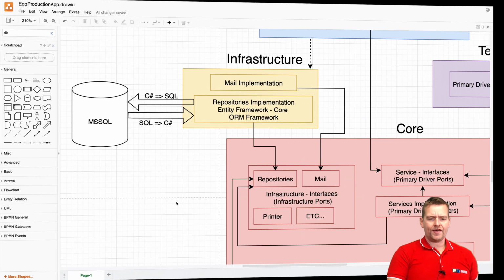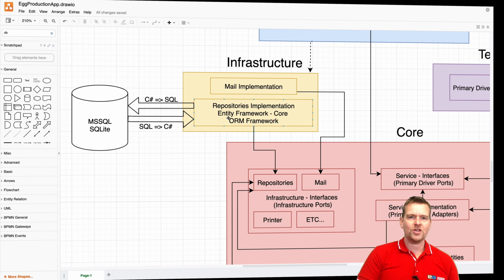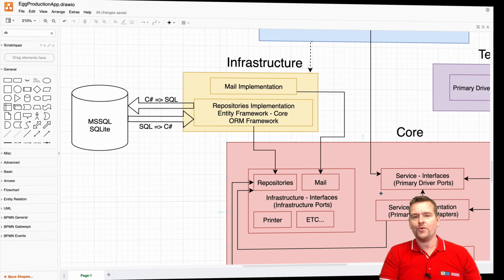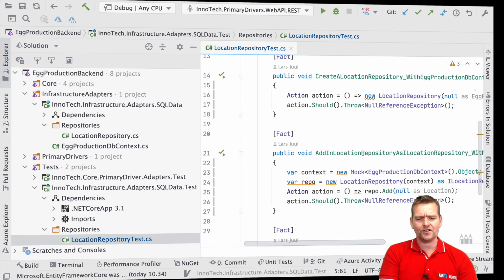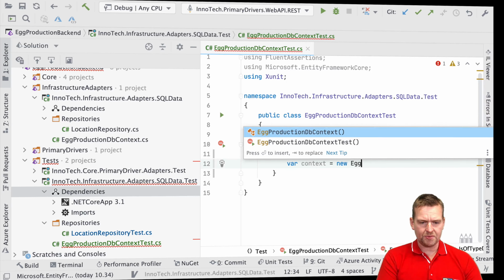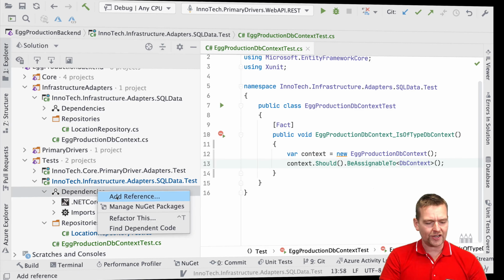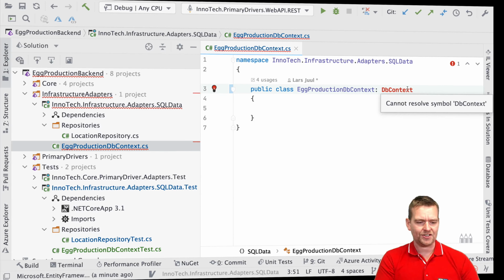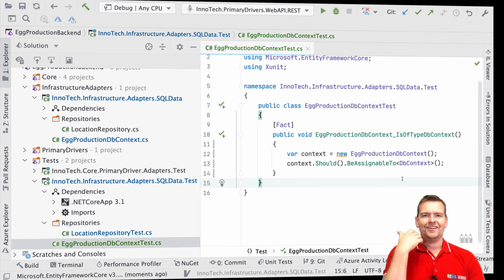Egg Production App | FullStack | S2P5 | Adding the DBContext using Fluent Assertion